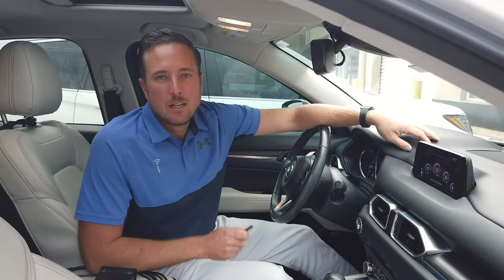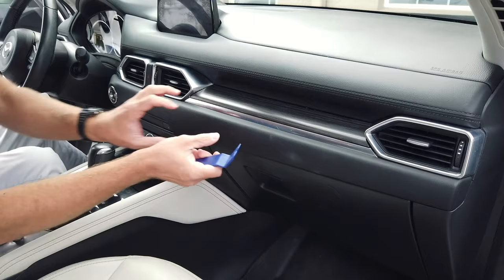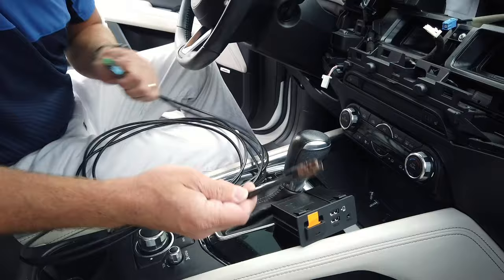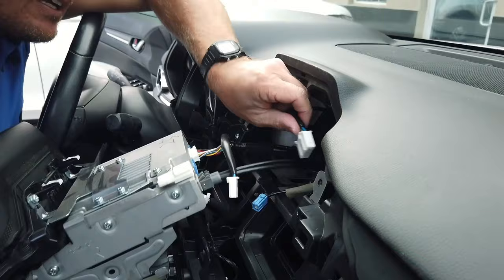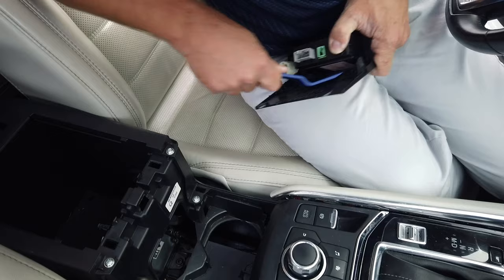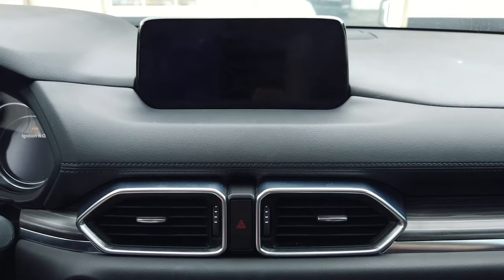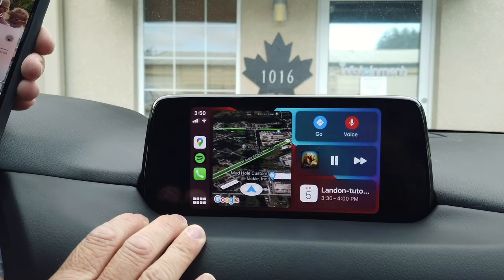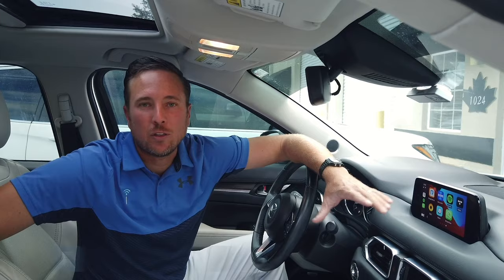Mazda Connect® Radio Upgrade with Apple CarPlay & Android Auto - Easy DIY Installation!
This video demonstrates Part 2 of the OEM Apple CarPlay & Android Auto upgrade.

1. Product Features Overview:
Discover the latest upgrade available at Infotainment.com – CarPlay and Android Auto capability for your Mazda's Mazda Connect system! For less than $300, this enhancement brings the power of Apple CarPlay and Android Auto to your fingertips, elevating your driving experience. The installation is straightforward, involving the replacement of the media hub and associated wiring, and it's compatible with various Mazda models.

2. Step-by-Step Installation:
Elevate your Mazda Connect system effortlessly with our easy-to-follow installation guide. Begin by confirming your Mazda Connect system's software version. Access the settings, scroll to "System," then navigate to "About" and check your OS version. If you're at 70.00 or higher, you're good to go; for versions 29 or lower, you'll need two USB updates, while 30 or higher requires just one. It's crucial to ensure your Mazda has the correct update before proceeding with the hub installation. Follow our step-by-step instructions for the media hub replacement and wiring installation, tailored for the Mazda CX-5 in this demonstration.

3. OEM Appearance Showcase:
Witness the transformation of your Mazda's interface with the upgraded Mazda Connect system featuring Apple CarPlay. This enhancement introduces a sleek interface, offering seamless access to essential functions like GPS maps, music, messaging, podcasts, and much more. Experience the convenience and safety of Apple CarPlay as it integrates seamlessly into your Mazda's dashboard. At Infotainment.com, we not only offer these upgrades but also provide repair services for Mazda screens and a range of factory equipment for various vehicles, ensuring a tailored and reliable driving experience.

- 90-Day Warranty
- DIY Plug-And-Play Installation
- Compatibility Guarantee
- 90 Days Live Phone Install Support